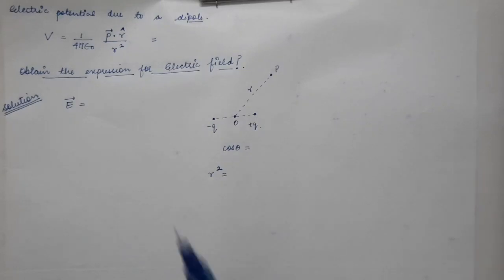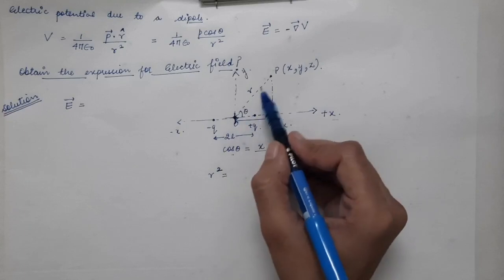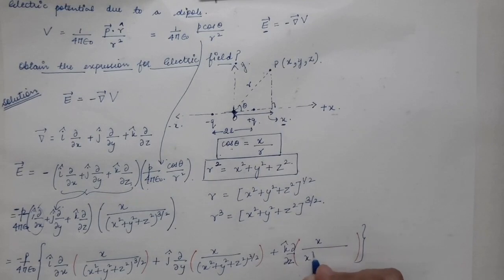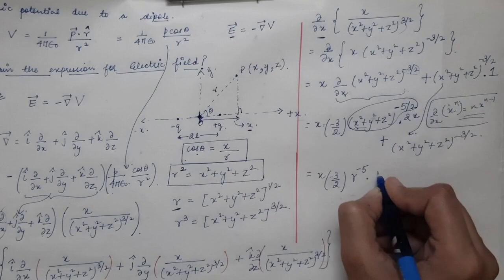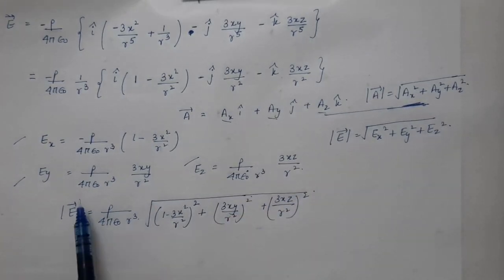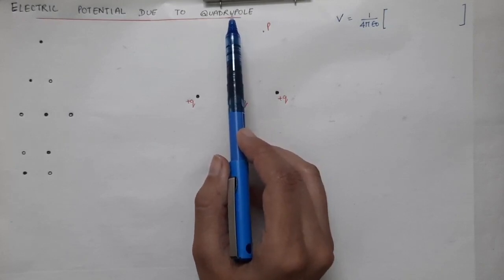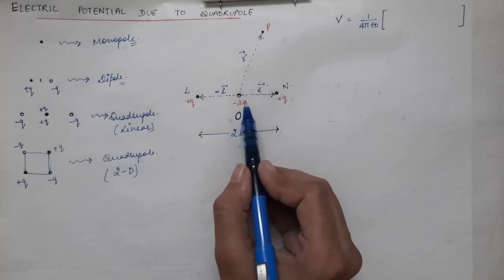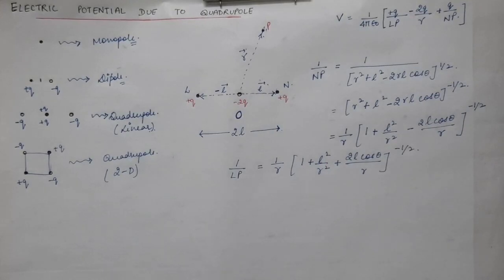Lecture 27 | 1st Semester | Electric field derived from potential for dipole